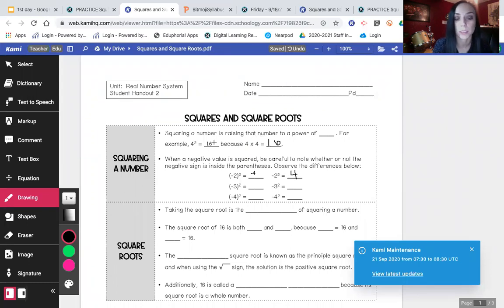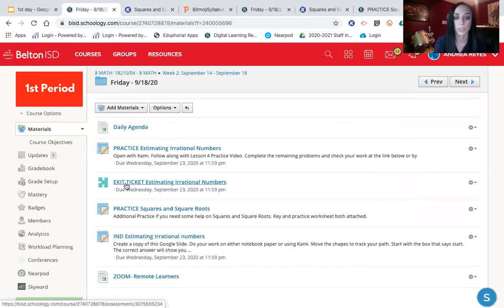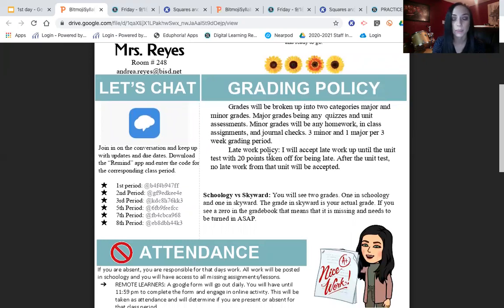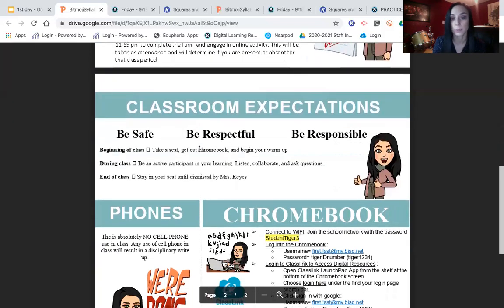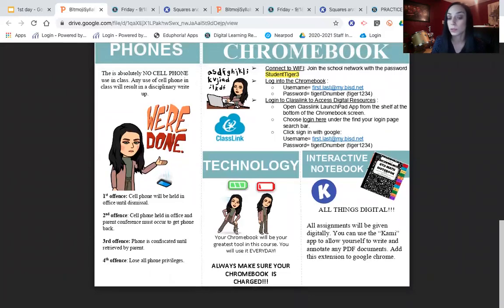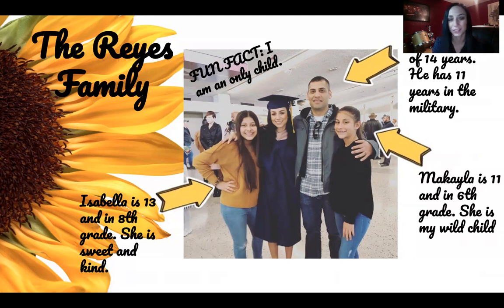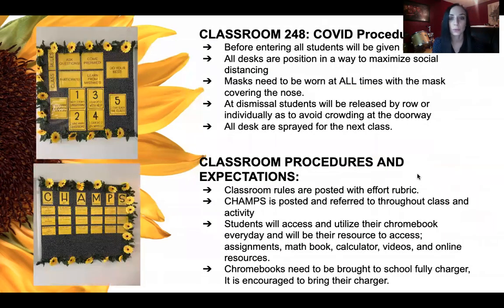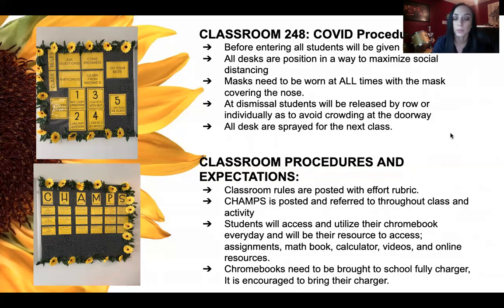Andrea Reyes - 8th Grade Math & Algebra I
Open House 2020 Video for Mrs. Reyes - 8th Grade Math & Algebra I